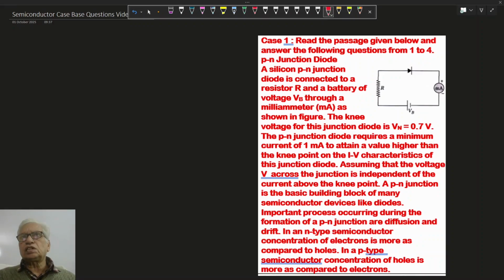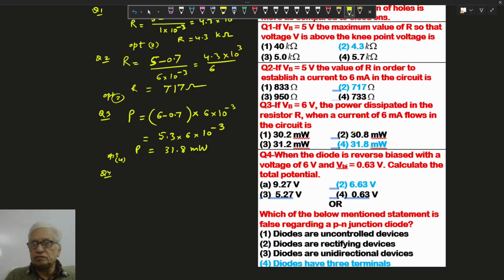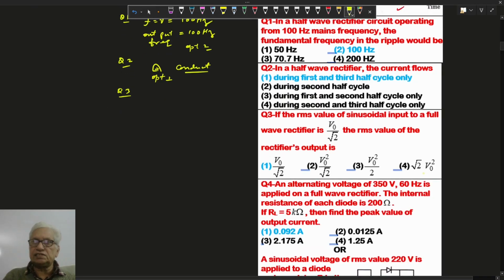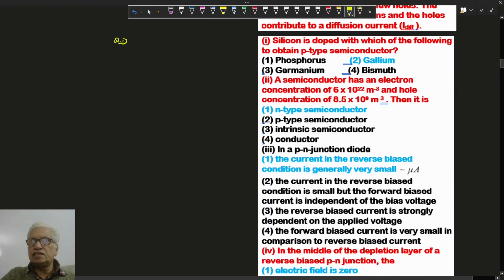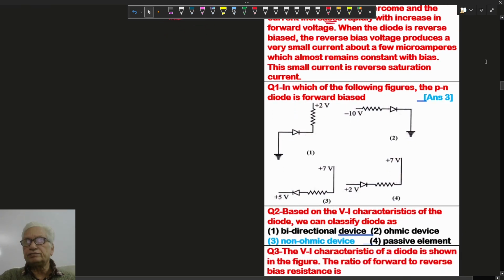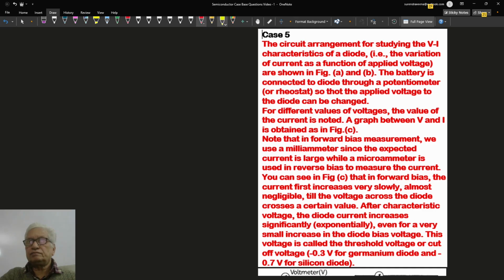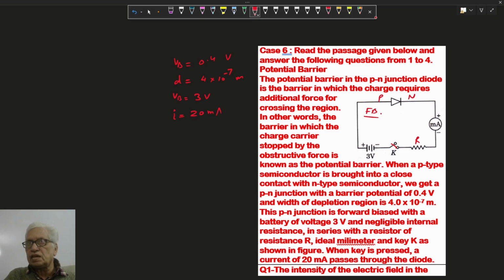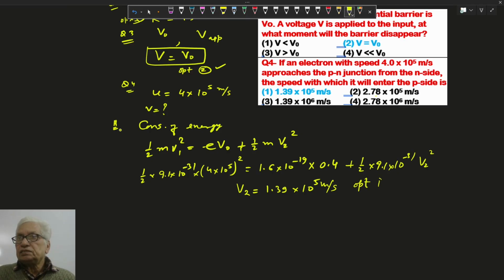14 Semiconductor NCERT Board Case Base Questions Video 1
Semiconductor NCERT Board Case Base Questions,
This video covers NCERT Board Case-Based Questions from Semiconductor Electronics for Class 12 Physics (CBSE).
You will learn how to solve assertion-based and passage-based questions exactly as asked in board exams.
🔹 Topics covered:
• Intrinsic & Extrinsic Semiconductors
• P-type & N-type Semiconductors
• PN Junction Diode
• Voltage Regulation
• Semiconductor devices – exam-oriented concepts,
Time line :
00:00 Question-1 A silicon p-n junction diode is connected to a resistor R and a battery of voltage VB through a milliammeter mA as shown in figure. The knee voltage for this junction diode is VN = 0.7 V. The p-n junction diode requires a minimum current of 1 mA to attain a value higher than the knee point on the I-V characteristics of this junction diode. Assuming that the voltage V across the junction is independent of the current above the knee point.
03:48 Question-2 Rectifier is a circuit which converts ac to unidirectional pulsating dc output or we can say that it converts ac to dc. It working is based on the fact that the resistance of p n junction becomes low when forward biased and becomes high when reverse biased. There are two types of rectifier
07:23 Question-3 Motions of the Charge Carriers: If you burst a helium-filled balloon, helium atoms will diffuse spread outward into the surrounding air. This happens because these are very few helium atoms in normal air. In more formal language, there is a helium density gradient at the balloon-air interface the number density of helium atoms varies across the interface, the helium atoms move so as to reduce the gradient.
10:28 Question-4 When the diode is forward biased, it is found that beyond forward voltage V = V k , called knee voltage, the conductivity is very high. At this value of battery biasing for p-n junction, the potential barrier is overcome and the current increases rapidly with increase in forward voltage. When the diode is reverse biased, the reverse bias voltage produces a very small current about a few microamperes which almost remains constant with bias. This small current is reverse saturation current.
13:52 Question-5 The circuit arrangement for studying the V-I characteristics of a diode, i.e., the variation of current as a function of applied voltage are shown in Fig. a and b. The battery is connected to diode through a potentiometer or rheostat so thot the applied voltage to the diode can be changed.  For different values of voltages, the value of the current is noted. A graph between V and I is obtained as in Fig c.
Note that in forward bias measurement, we use a milliammeter since the expected current is large while a microammeter is used in reverse bias to measure the current.
16:10 Question-6 The potential barrier in the p-n junction diode is the barrier in which the charge requires additional force for crossing the region. In other words, the barrier in which the charge carrier stopped by the obstructive force is known as the potential barrier. When a p-type semiconductor is brought into a close contact with n-type semiconductor